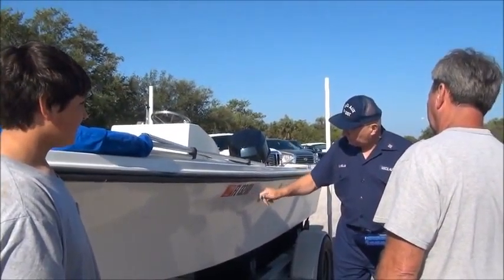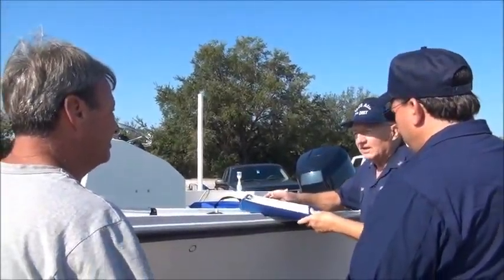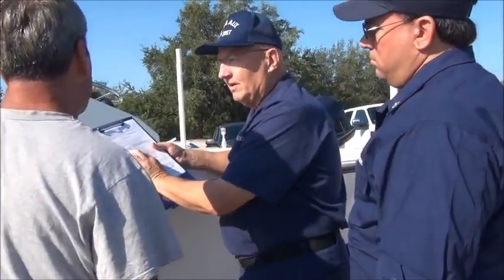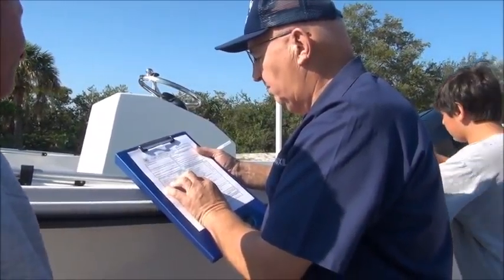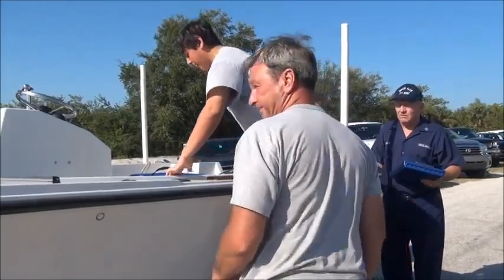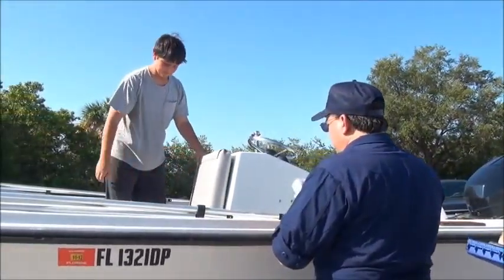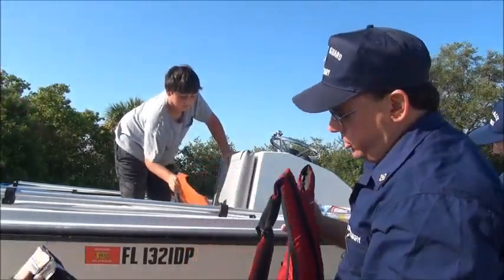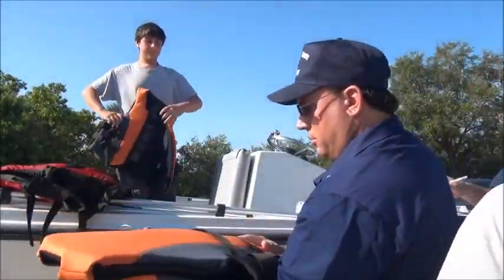Vessel Safety Check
What goes into a Vessel Safety Check? Get an idea about what to expect with this video.